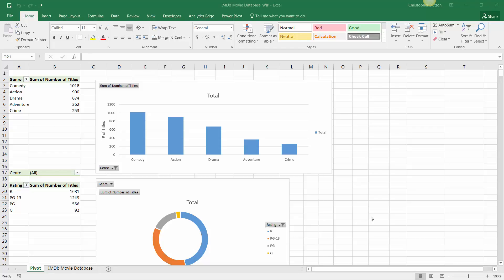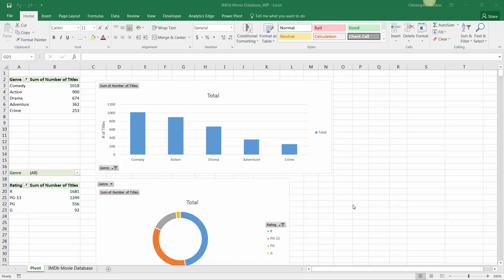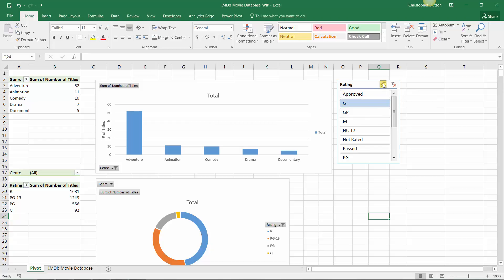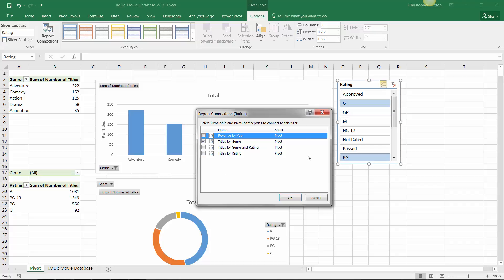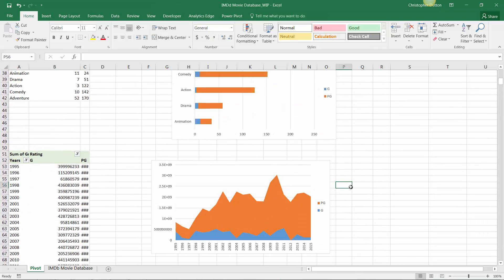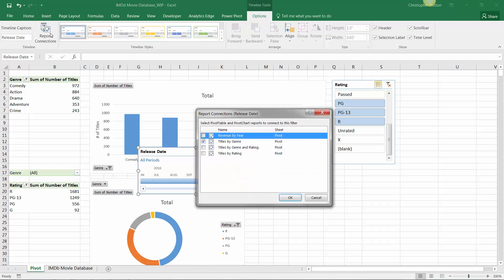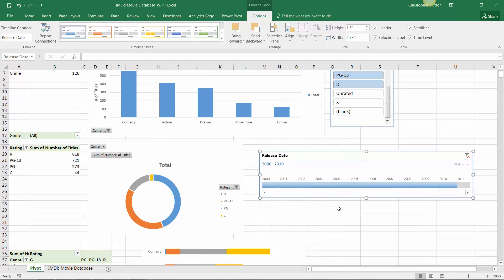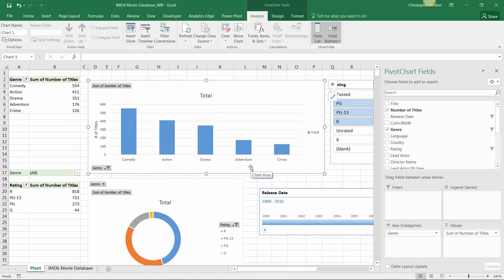Excel PivotTables: Applying Slicers & Timelines to Multiple Charts